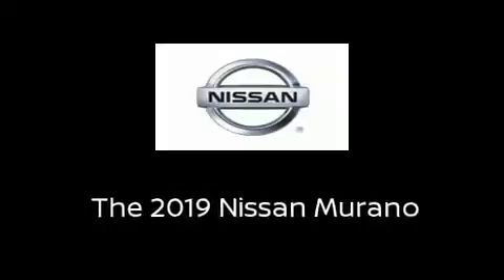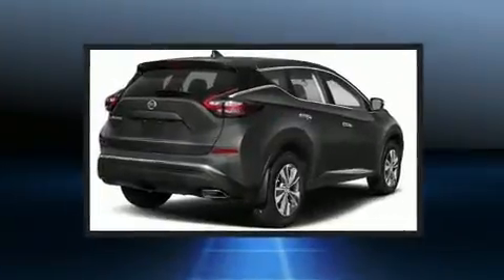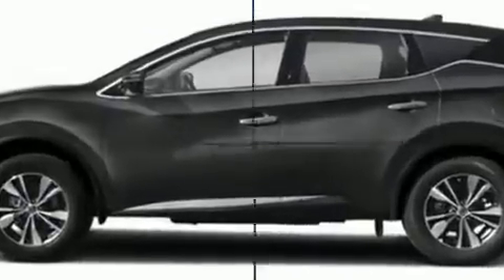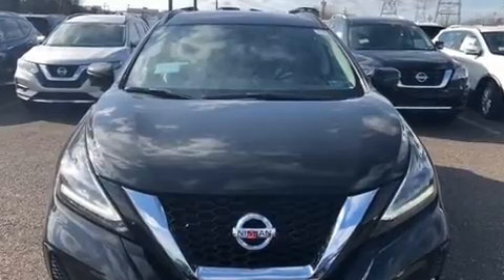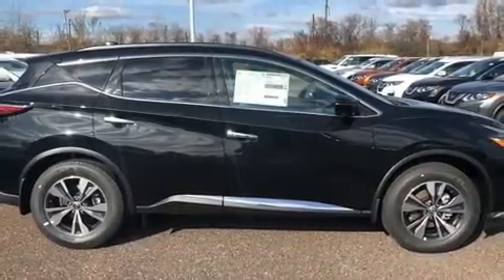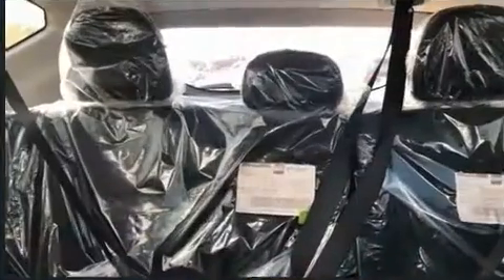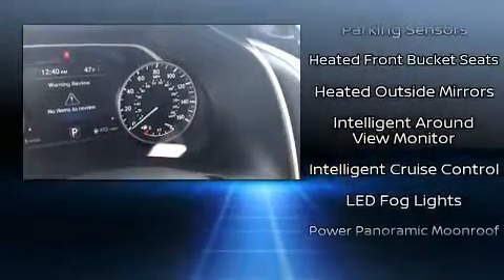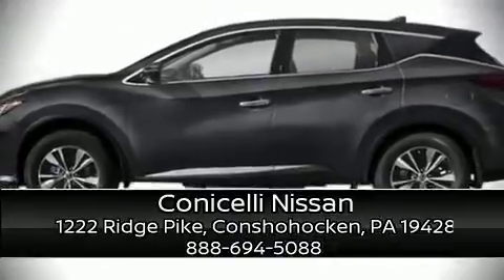2019 Nissan Murano SV in Conshohocken, PA 19428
Conicelli Nissan
1222 Ridge Pike

Load your family into the 2019 Nissan Murano. Smooth gearshifts are achieved thanks to the 3.5 liter 6 cylinder engine, and all wheel drive keeps this model firmly attached to the road surface. A wealth of standard features means that you no longer have to sacrifice. Like power windows, mirrors, and seats, 1-touch window functionality, a tachometer, variably intermittent wipers, heated seats, front fog lights, heated door mirrors, and the power moon roof opens up the cabin to the natural environment. Premium sound drives 11 speakers, providing you and your passengers a sensational audio experience. Nissan ensures the safety and security of its passengers with equipment such as: dual front impact airbags, front and rear side impact airbags, traction control, ignition disabling, and 4 wheel disc brakes with ABS. Brake assist technology provides extra pressure when applying the brakes. We pride ourselves on providing excellent customer service. Stop by our dealership or give us a call for more information.